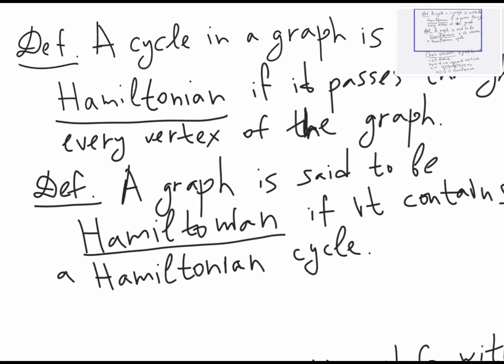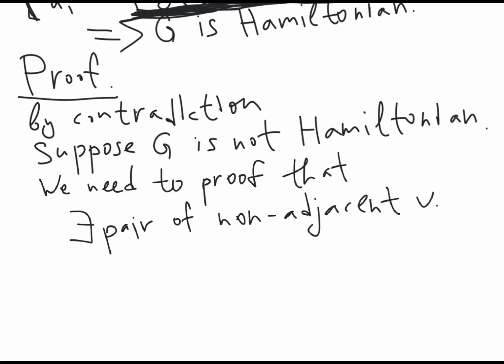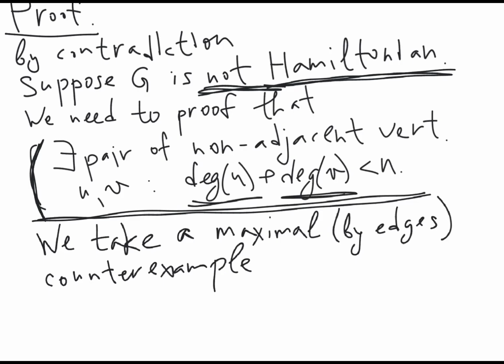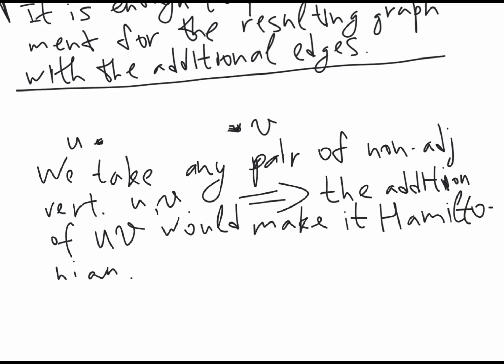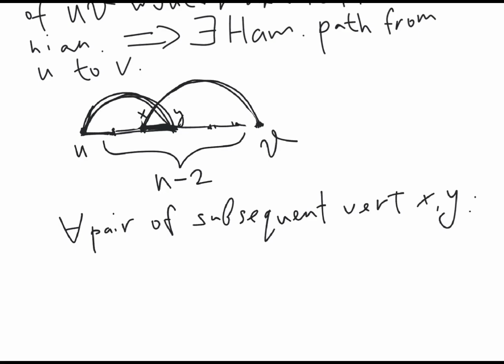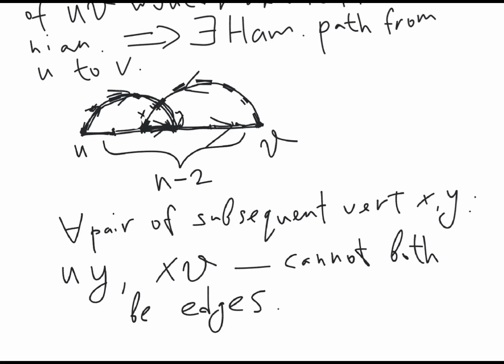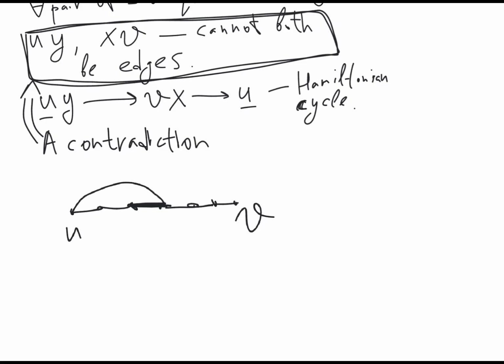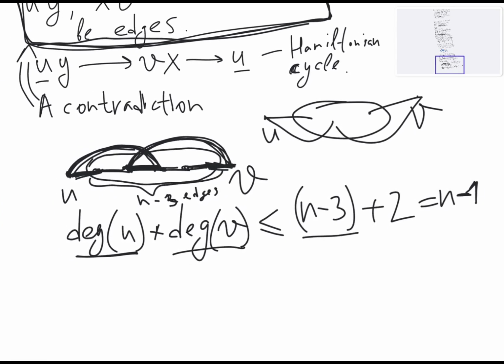Ore's theorem about Hamiltonian graphs | graph theory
Episode 41.

Definition. A Hamiltonian cycle in a graph is a cycle that passes through all vertices of the graph.
Definition. A graph is said to be Hamiltonian if it has a Hamiltonian cycle.
Ore's theorem. For any graph $G$ on $n$ vertices, where $n \geq 3$, if for any pair of non-adjacent vertices $u$ and $v$ we have $deg(u) + deg(v) \geq n$, then the graph $G$ is Hamiltonian.

Mathematics. Discrete Mathematics. Combinatorics. Graph theory.